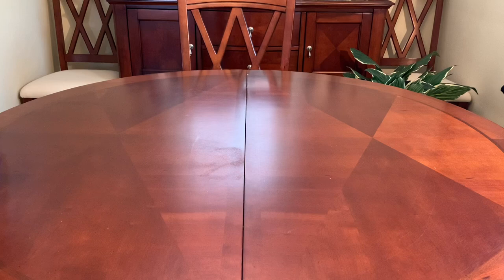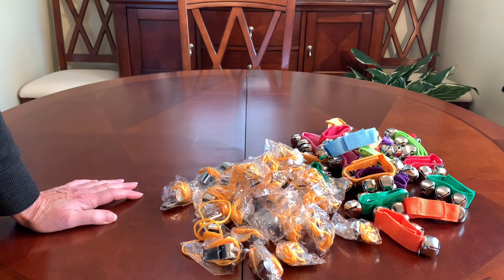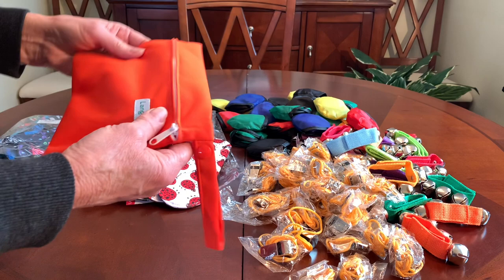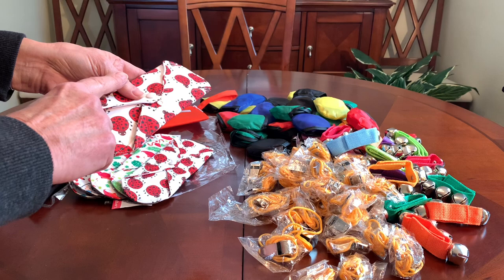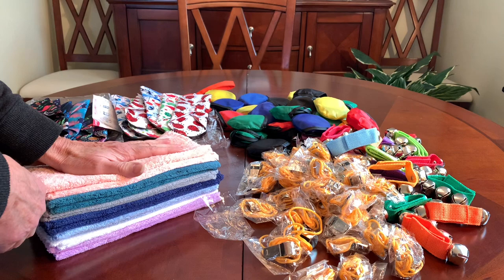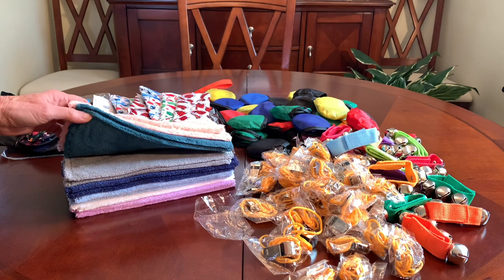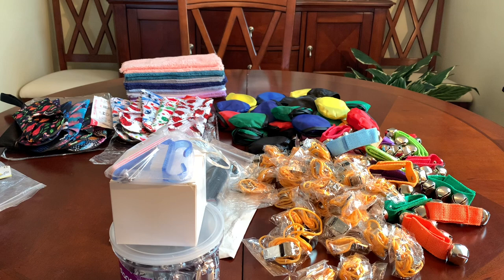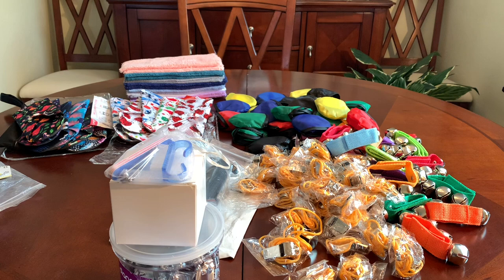AMAZON HAUL | Ball Pumps | Flying Discs | Reusable Pads | Bells & Whistles | For OCC 2021 Shoeboxes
Amazon haul of bulk items at affordable prices, perfect for Operation Christmas Child shoeboxes.

As a side note, I contacted Operation Christmas Child to find out which age group and gender of children was most short last year in 2020. The response was, “Although this varies slightly from year to year, for the last few years, 2018, 2019 and 2020, we have received the fewest shoeboxes for boys and girls ages 2-4, followed by boys and girls ages 10-14. We consistently receive the most shoeboxes for ages 5–9.”

HAPPY TREES Wrist Bells 24-pcs (I purchased for $17.69 as reference):

KKDO Coach Whistle 35-pcs (I purchased at $10.99 as reference):

LANGSPRIT Reusable Sanitary Pads 7-pc set Size Medium Gorgeous Pattern (I purchased at $8.89 as reference):

LANGSPRIT Reusable Sanitary Pads 7-pc set Size Medium Feather Pattern (I purchased at $8.79 as reference):

BAMBOO QUEEN Coral Fleece Baby Washcloths 16-pk Multicolor (I purchased for $7.80 as reference):

COOPAY Foldable Flying Disc 8 inch 30-pcs (I purchased for $13.99 for reference):

MINGRU Ball Pumps 3-pk (I purchased for $9.99 for reference):

DIANE Nail Clippers 72-count (I purchased at $21.13 as reference):

12-pk Nail Brushes (I purchased at $3.99 as reference):

AUEAR Emery Boards 100-pk 3.4 inch (I purchased at $6.98 as reference):